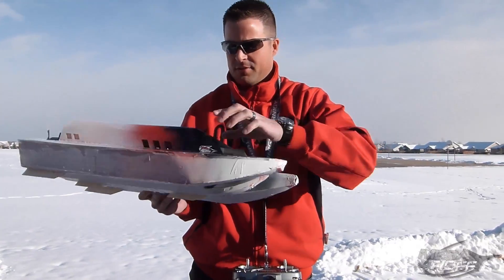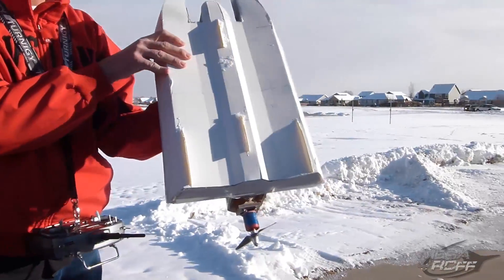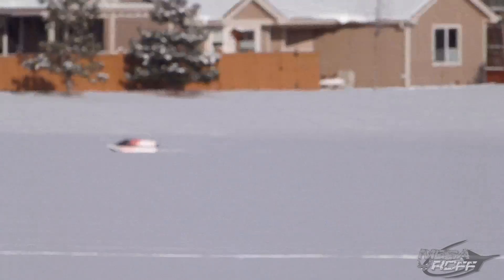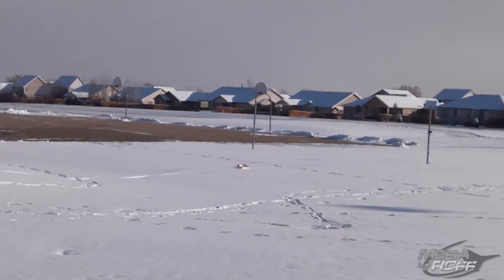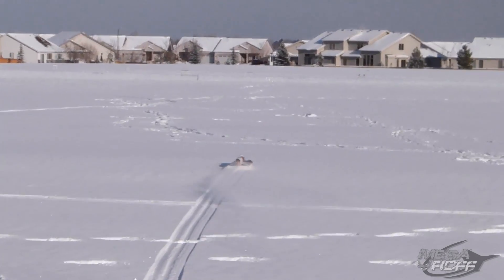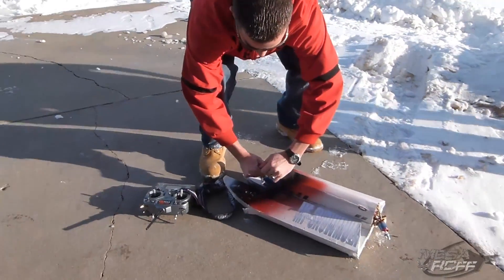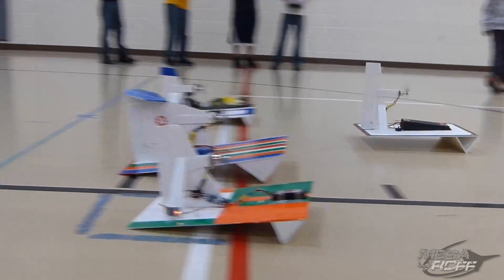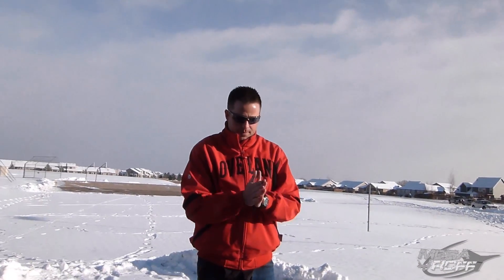MESArcFF - Snowmula 1 - WINTER CHALLENGE PROJECT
The winter is upon us and flying is now a little limited, however, the creativity never goes away.  Every time this year we have always experimented with our rc equipment, making floor warriors, robots, and now snow boats.  This episode features the snow boat as a new design challenge for our students and viewers.

Create your own and please share!

For more information on the MESArcFF Program, please visit us

Thanks,
MESArcFF